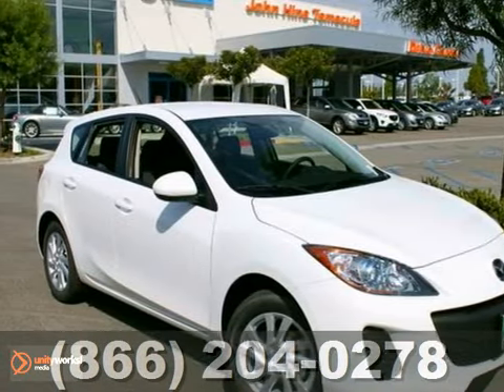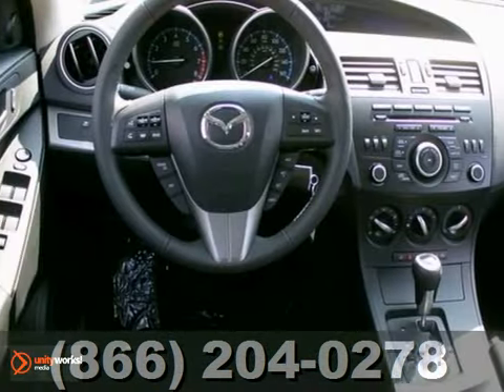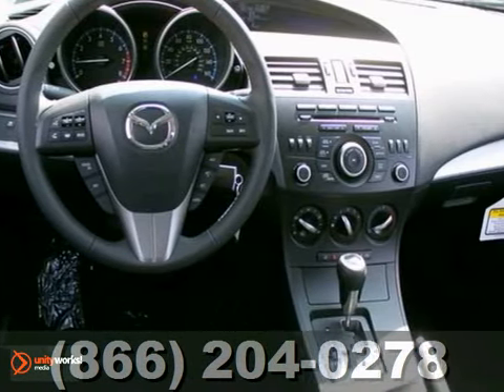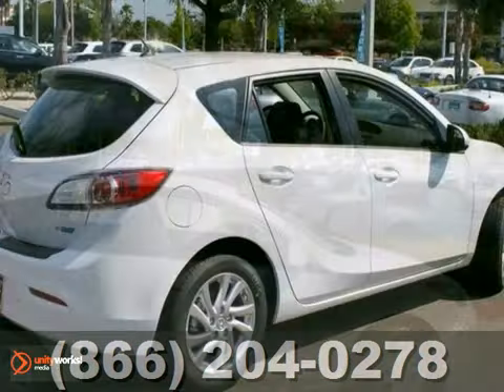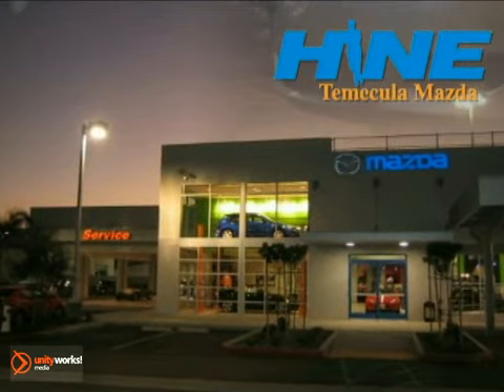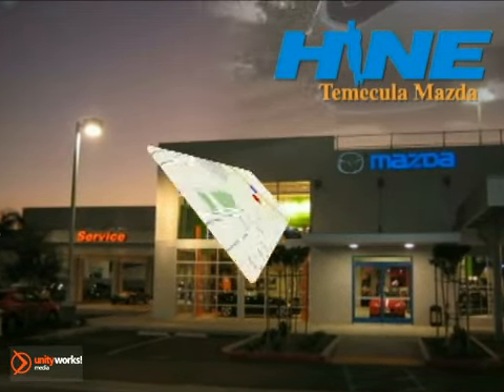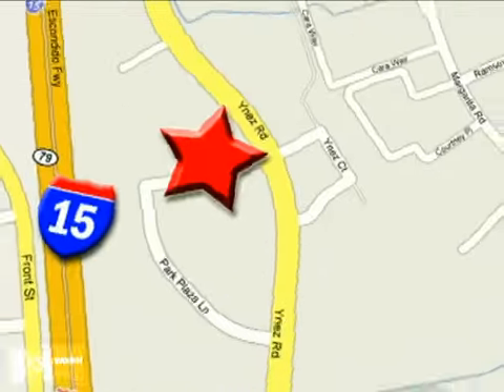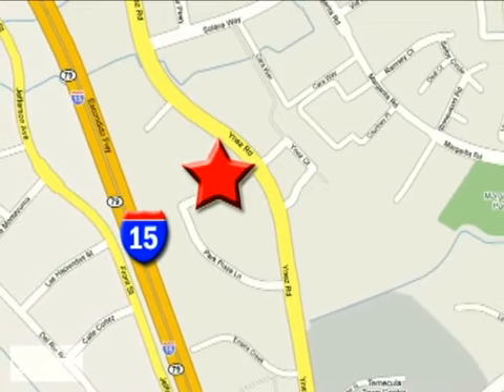2012 Mazda Mazda3 #7623 in Temecula CA Riverside, CA - SOLD